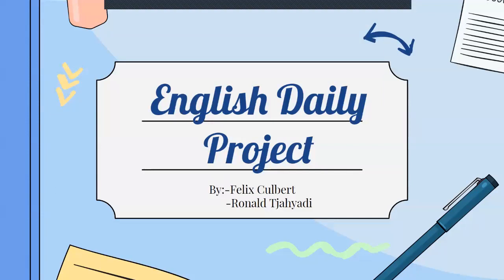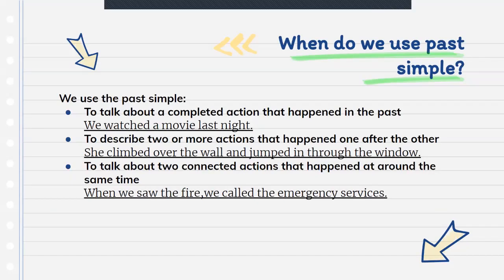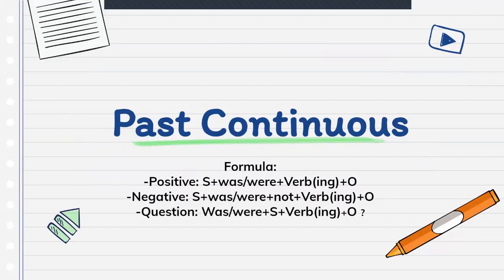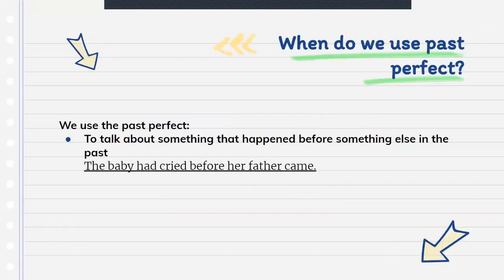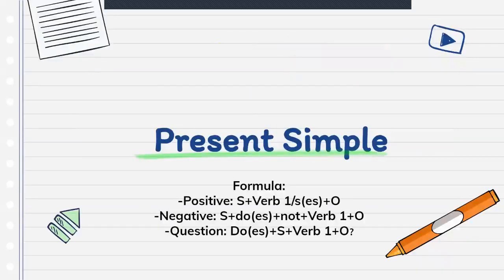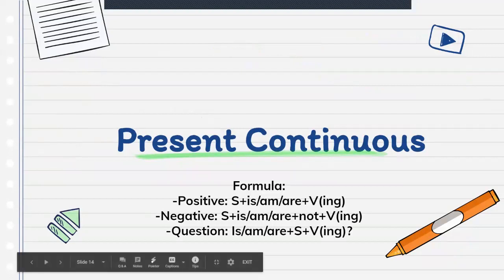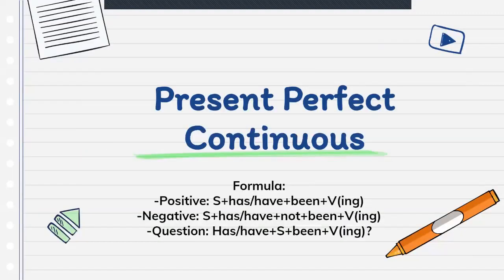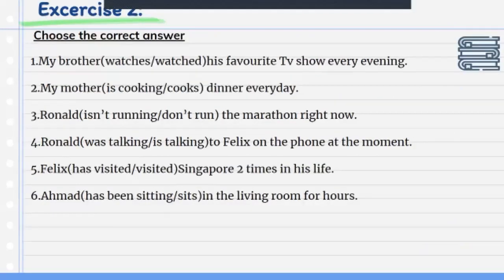EDP1-Pelangi Kasih-Ronald Tjahyadi,Felix Culbert